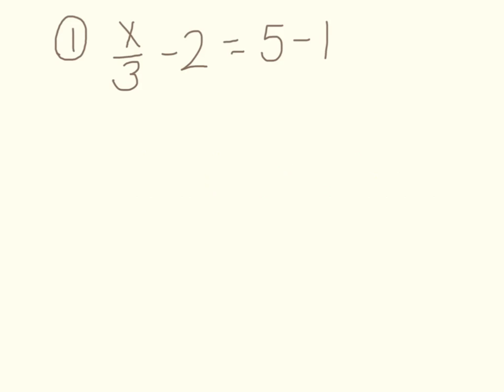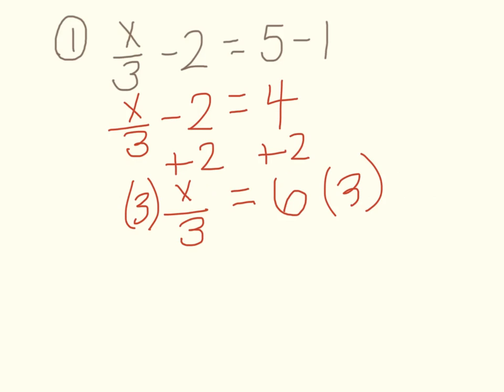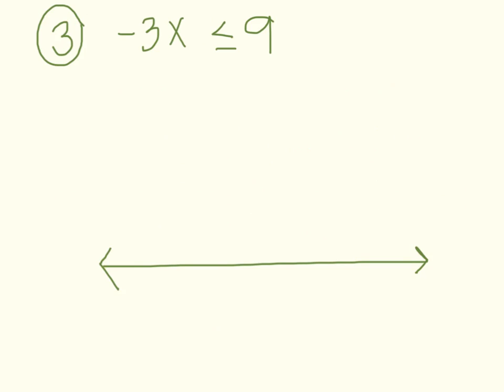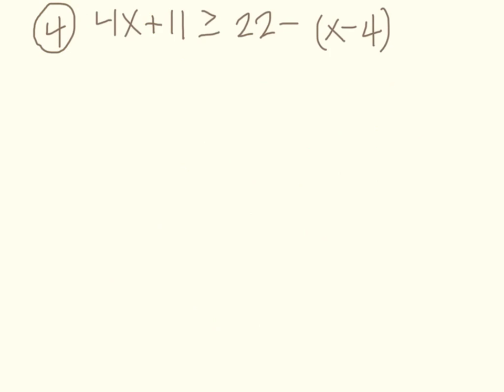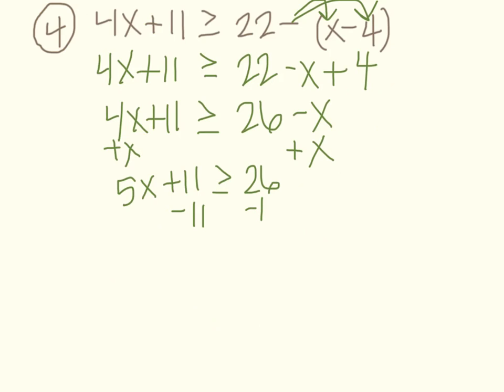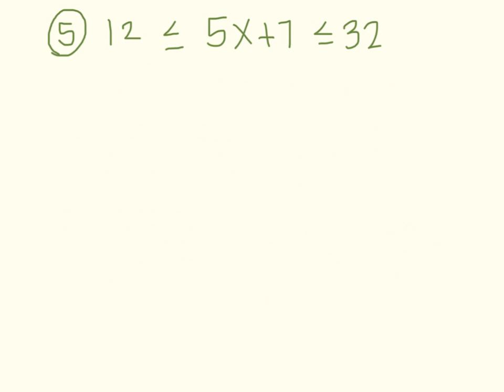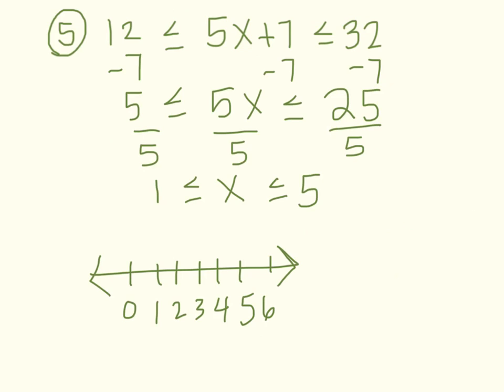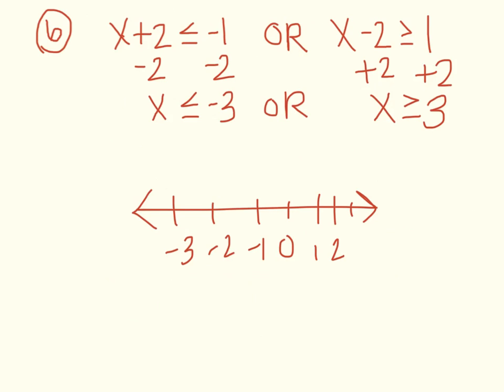VL#B.1 Solve Linear Equations and Inequalities